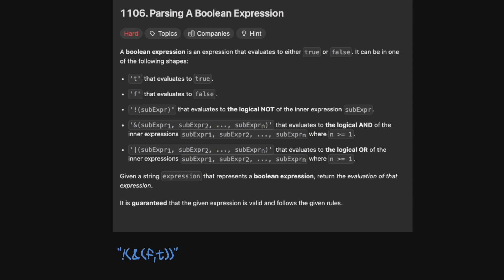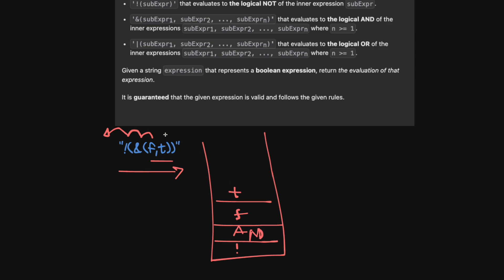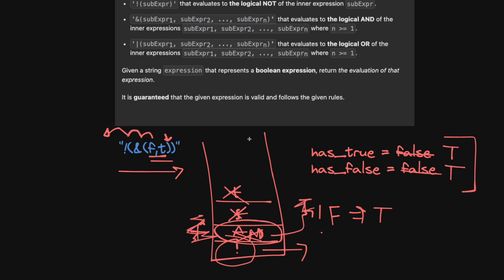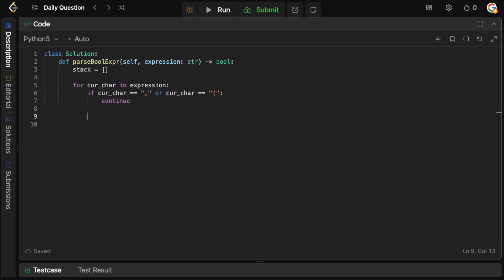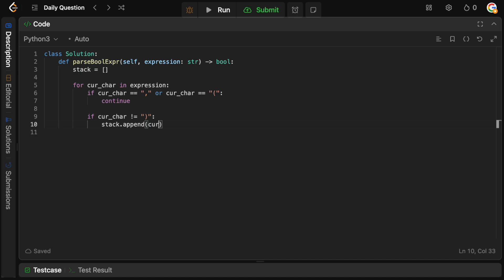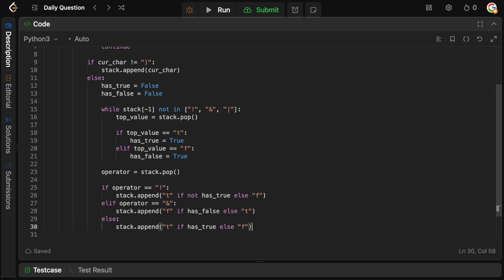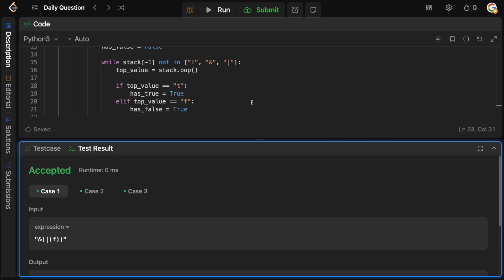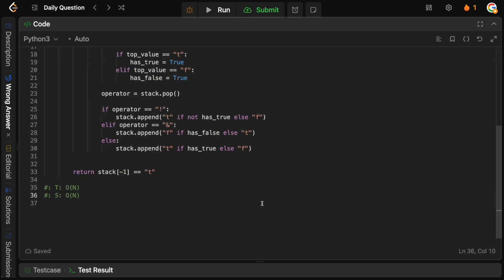PARSING A BOOLEAN EXPRESSION | LEETCODE 1106 | PYTHON STACK SOLUTION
Today's daily question was actually quite fun to solve if I must say so myself. Not too complex and for once actually wasn't some convoluted algorithm that's hard to understand.

TIMESTAMPS
00:00 Intro
00:39 Basic Example
01:20 Solution Intuition
04:30 Coding
10:50 Time/Space Complexity